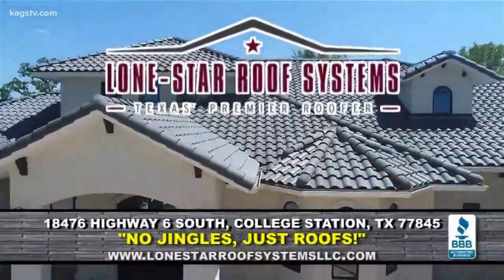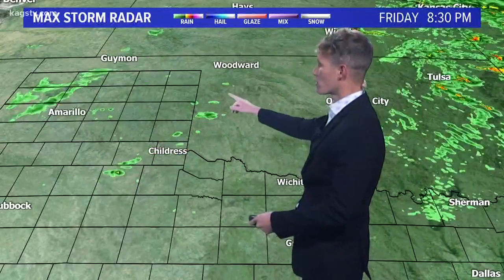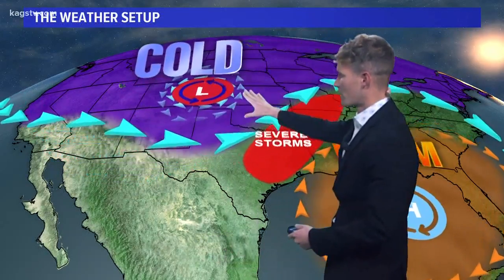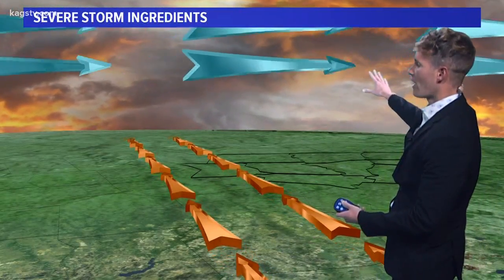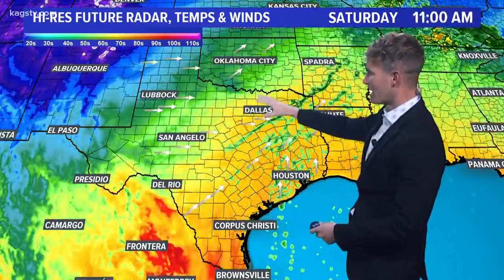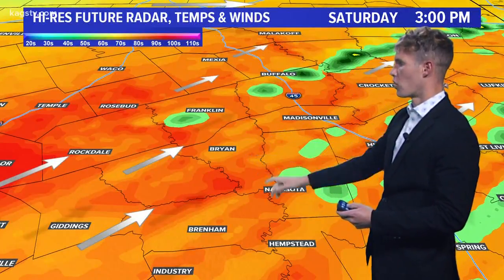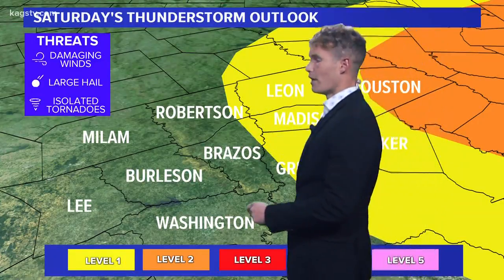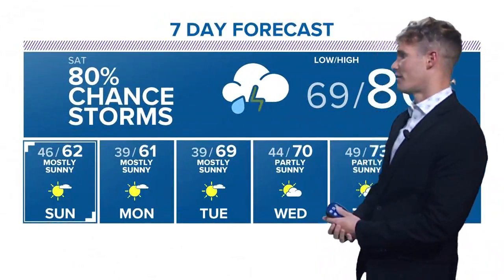Friday night video forecast